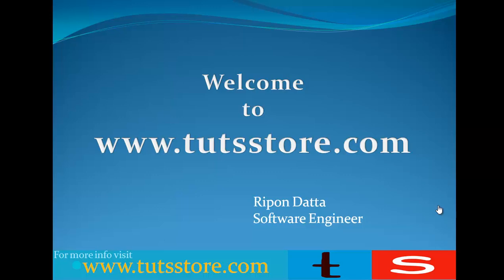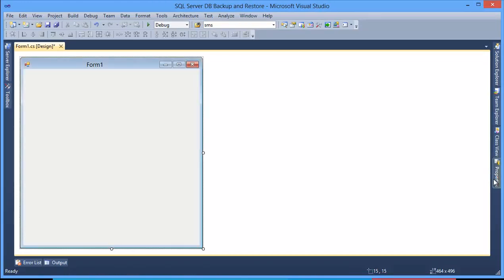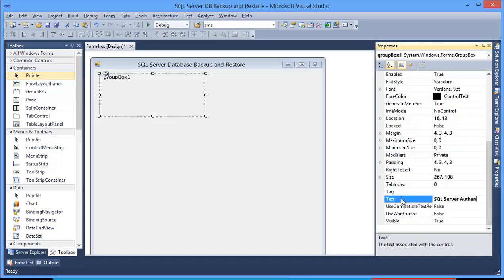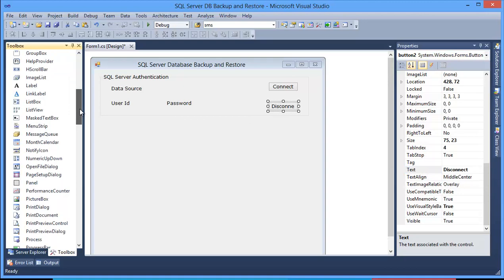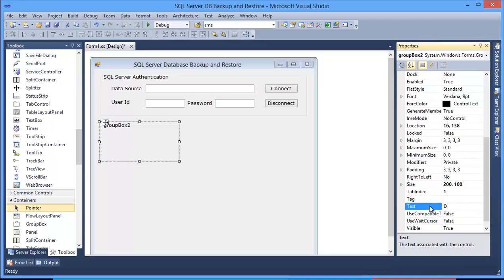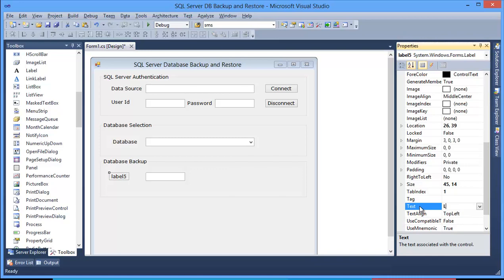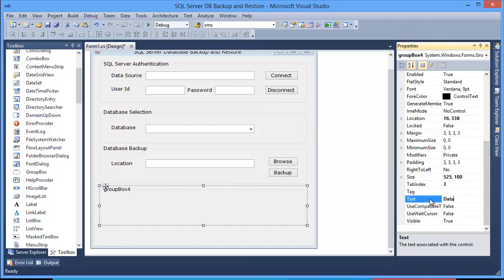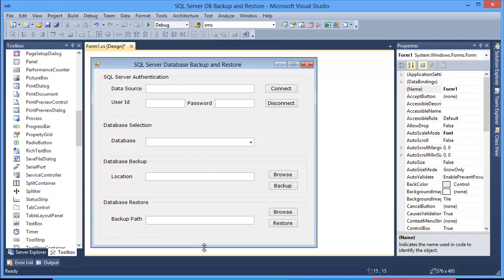SQL Server Database Backup and Restore using C# - Part 1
SQL Server Database Backup and Restore Step by Step